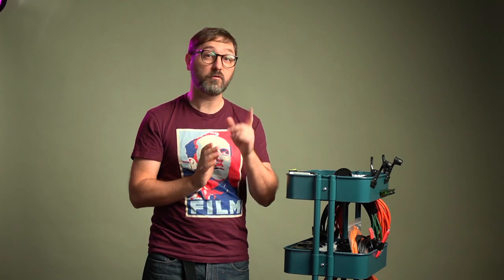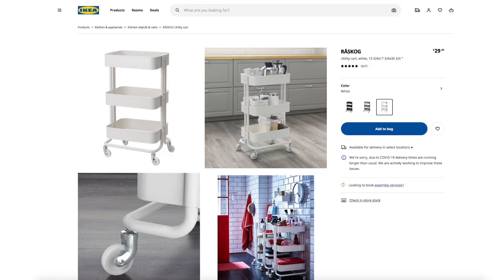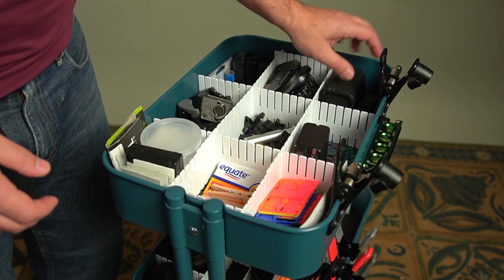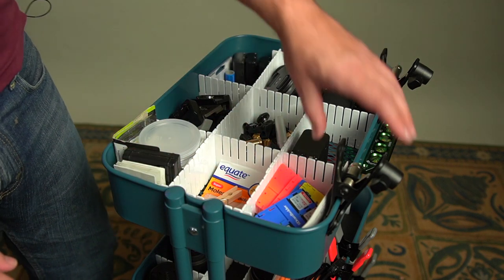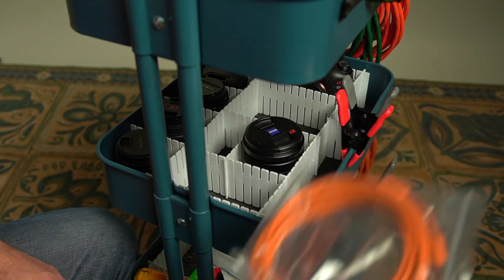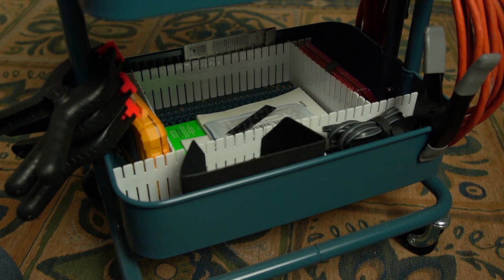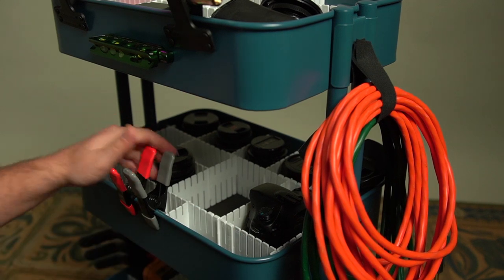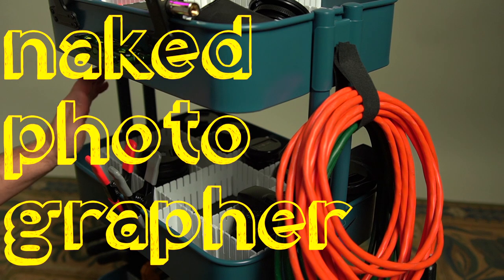Get A Mobile Cart!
One of the best investments I made in equipment wasn’t a camera or lens, it was a utility cart I could wheel around my studio space to hold and organize my most commonly used bits and pieces.  While there are a variety of options out there, I got a cart from IKEA that has worked very well for me, and then added some inexpensive drawer dividers to keep everything nice and neat.  Overall it didn’t cost very much, but usefulness is been priceless.